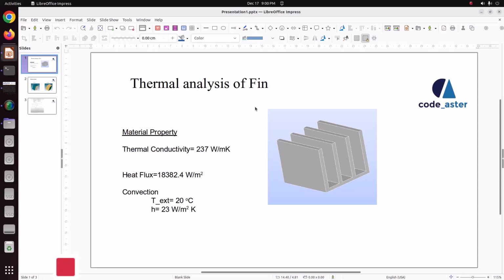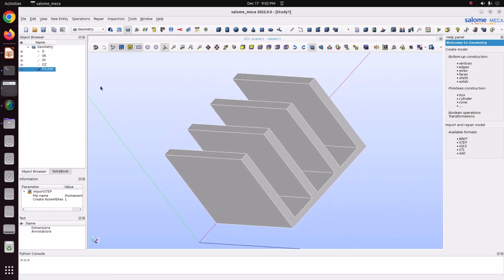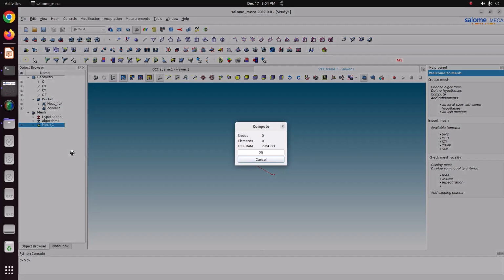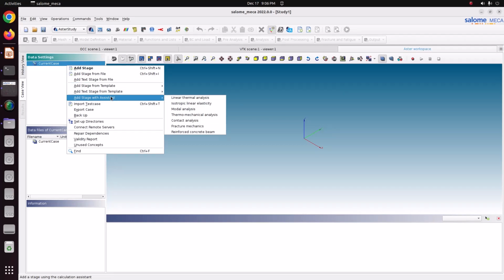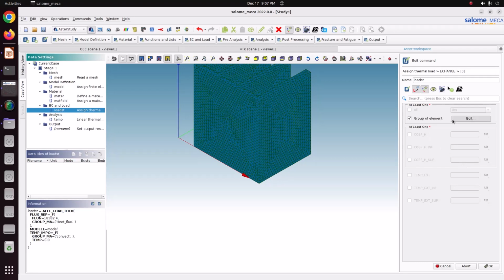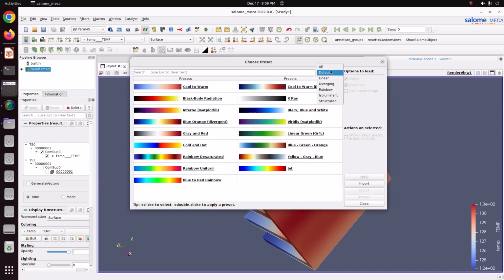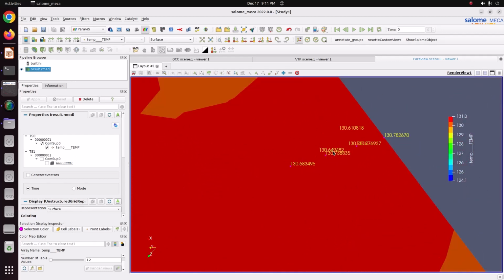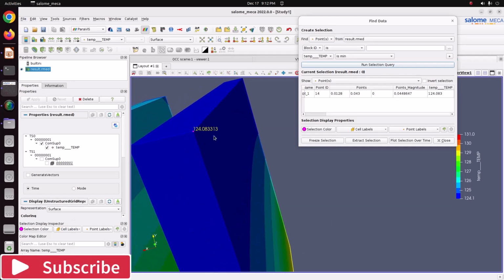Thermal fin thermal analysis using code aster|salome meca tutorial|paraview |tut-64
Hello Friends,

salome meca
code aster
fin thermal analysis using code aster
fin thermal analysis using salome meca
thermal fine thermal analysis using salome meca

Salome tutorial
Salome 2023 tutorial for beginners
Salome analysis